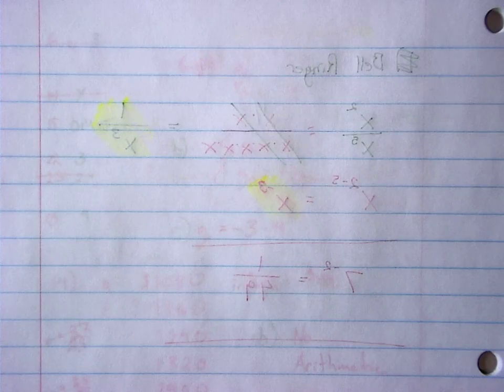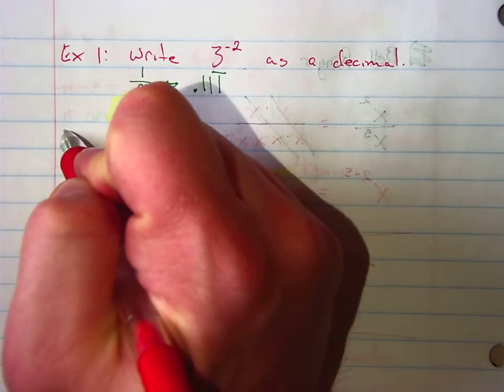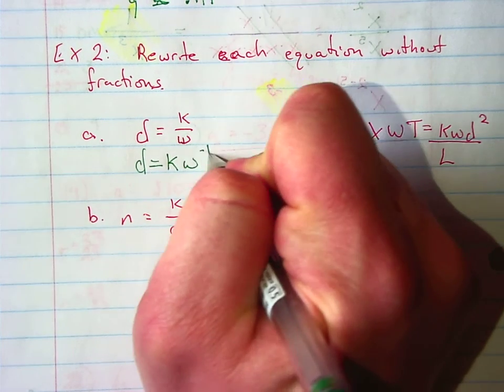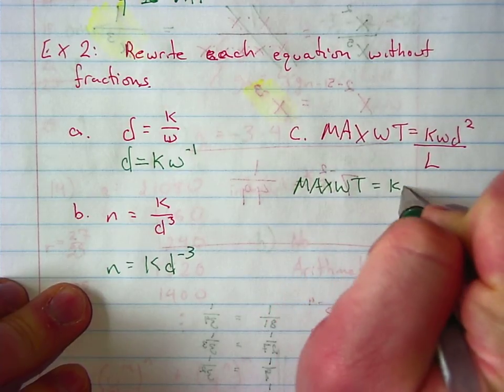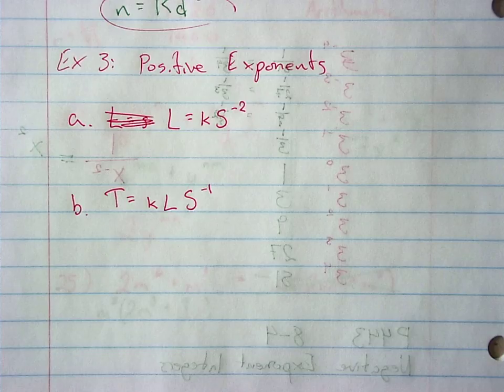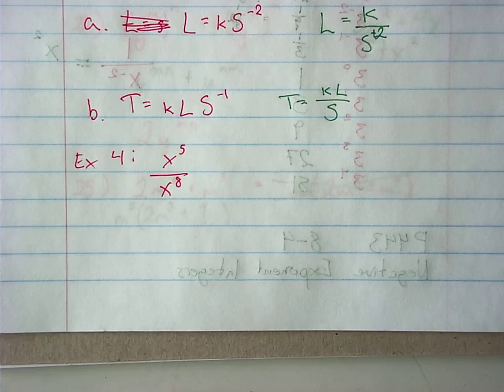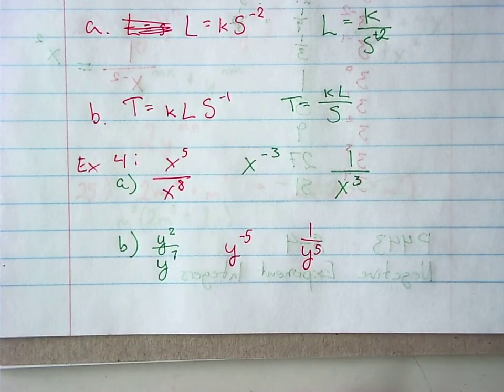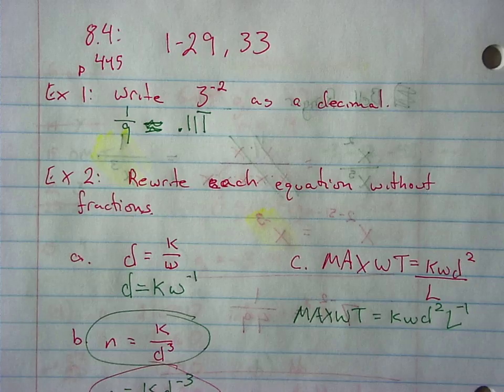A2_8-4 2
A2 8-4 Negative Exponent Examples.